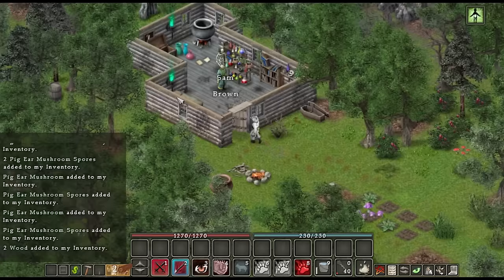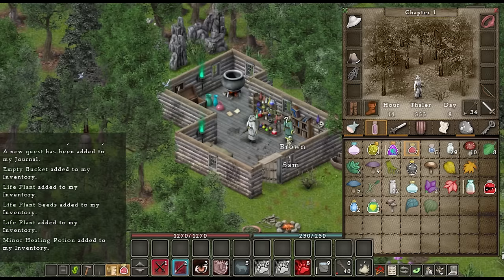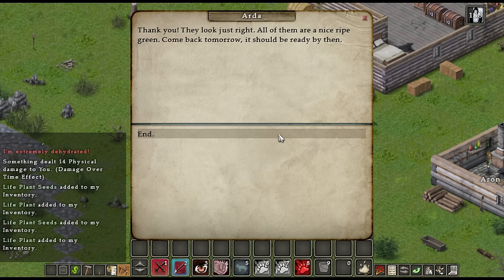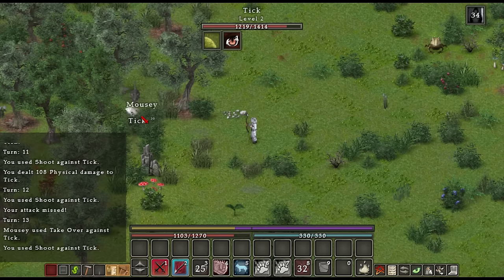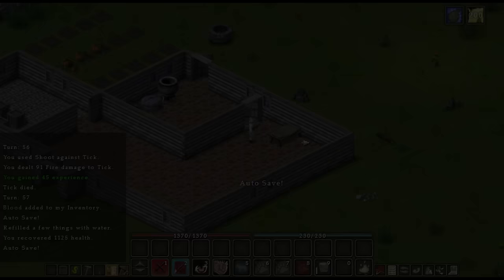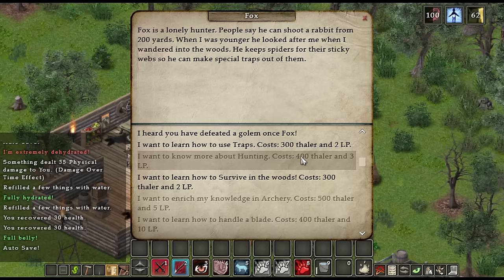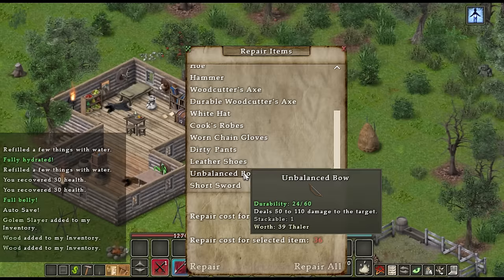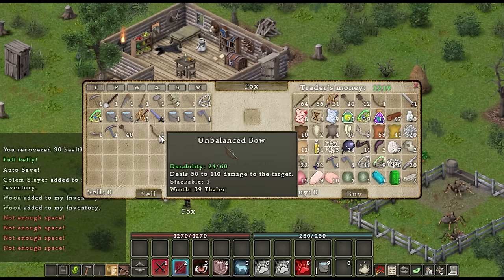Balrum - Ep 8 - Alchemy Lesson - Let's Play Balrum Gameplay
Welcome to my Let's Play Balrum gameplay series! Balrum is an old-school, hybrid turn-based, open world RPG with deep tactical combat. Explore a huge living fantasy world with dozens of side quests next to an epic main quest. Grow your own crops, build your home, and craft your own custom items.

Balrum Information

The Story

Now that Nasrus revealed his plot, the kings of Balrum sent their armies to the borders of the unknown lands captured by Nasrus. The power of the undead armies had been greatly underestimated. No one survived the battles. Without the armies of the kings, chaos has overcome Balrum. Large bandit clans formed and started to live by their own rules. Soon the kings of Balrum had fallen. Two little villages stood up against the new bandit rulers and decided that the only way they will survive is if they hide in the Dark Woods. No one dare enter the Dark Woods and this is what the villagers took advantage of. A horrible deal has been made, but the villagers are safe for now.

The World

The world is realtime in Balrum. This means that players will see NPCs and animals living their daily lifes. The living world is one of the most important feature in the game, and will include unique animations and AIs for each NPC that lives in the world. The Blacksmith creates weapons, other NPCs will sit down at home and eat, sleep, and talk, the woodcutter will actually go and chop down trees. Animals will live their lifes as well: eating, sleeping, even hunting each other.

Everything that looks to be useable in the world will be useable. There will be a vast amount of herbs and materials in Balrum. To build a home, huge amounts of materials will be required and getting those will require that players can chop down trees and mine stone.

The world is hand made. Nothing is randomly generated. Every chest will have loot that was placed by hand. But don’t gather everything hastily, because the mushroom that ia picked up one day may be more powerful the next day. Special mushrooms and other special herbs can level up in Balrum. Small details are important. For example if it starts to rain, small pools of rain will appear and who knows, players might find something in those little pools! There are lots of dungeons to explore in the world of Balrum, some of them are multiple levels deep. Every dungeon will have a master who is the boss of the given dungeon. These dungeon masters will drop carefully selected loot so that players will feel that beating the dungeon was really worth it. This will be a game that is aimed at mature players.

Features

Realtime world with turn-based combat
The engine allows you to play the game at really high resolutions
dynamic lighting
directional sound
resizeable GUI
smooth fog of war
weather effects
day/night cycle
low system requirements even at maximum settings